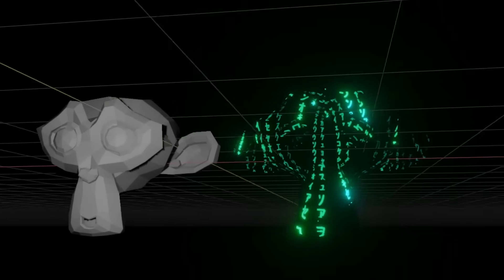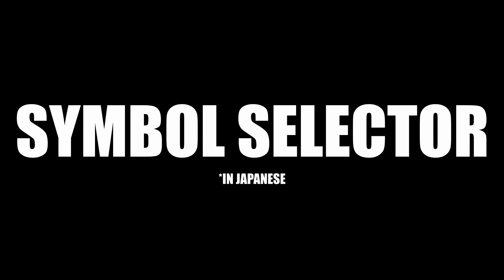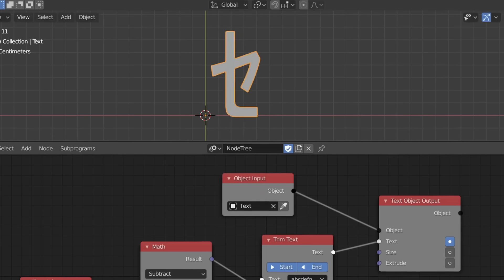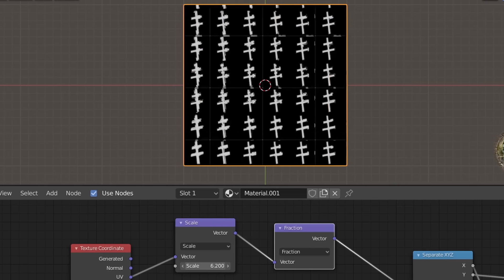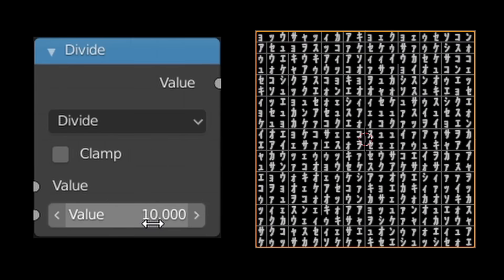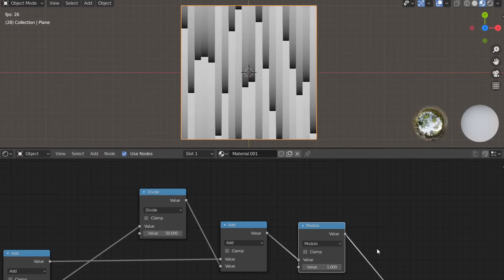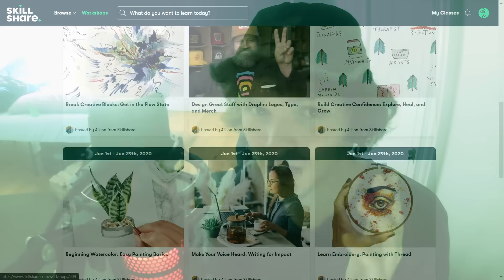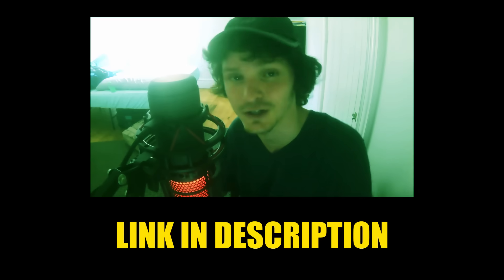The Matrix (Blender Tutorial)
The first 1000 people who click the link will get 2 free months of Skillshare Premium